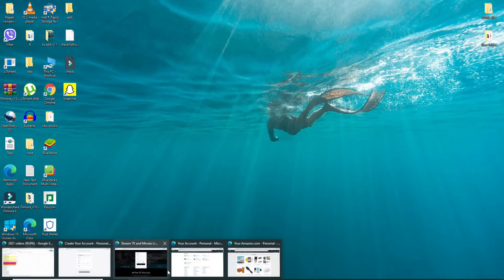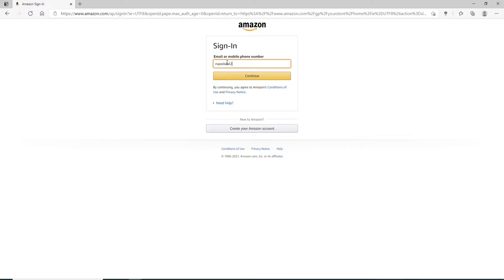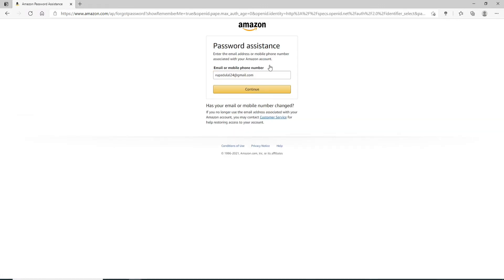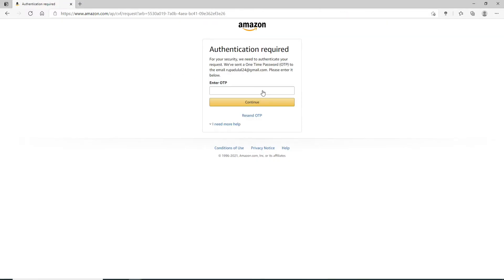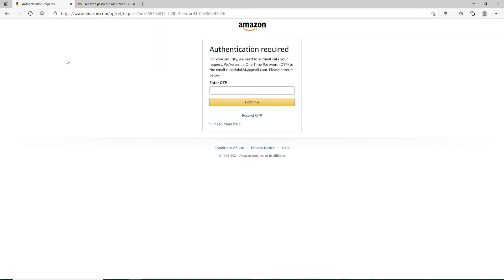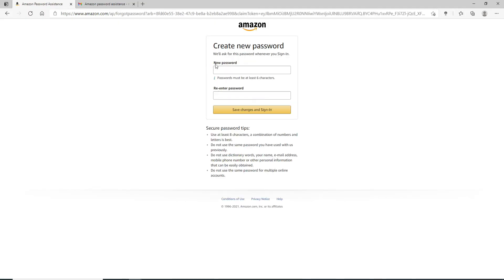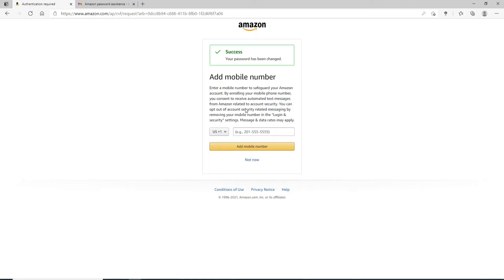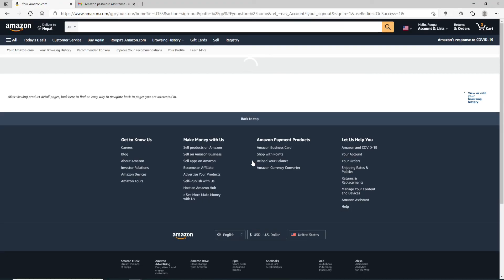How to Reset/Retrieve Amazon Account Password 2021? Amazon.com Account Recovery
Can’t remember your Amazon account password? Don’t worry you can simply reset it. Here in this video we will be guiding you step wise process on how you can easily reset your Amazon password in a couple of minutes.
Watch the video till the end without skipping so that you won’t miss any steps.

If you forgot your password and can’t get access to your account then there is no need to worry as you can easily reset your password.
Here below are the steps to reset your Amazon password:
1: Go to your web browser and type in ‘delete Amazon account’
2: Click on the link that says ‘Amazon.com help:close your account’
3: Click on ‘Close your Amazon account’ link
4: From the link Scroll down and tick on the box that says ‘yes, i want to permanently delete my account and delete all my data’